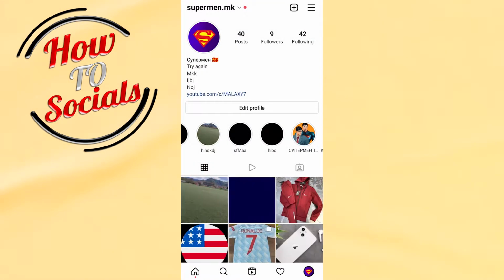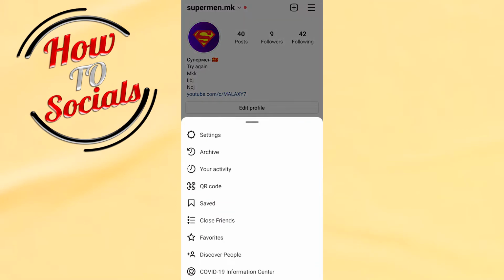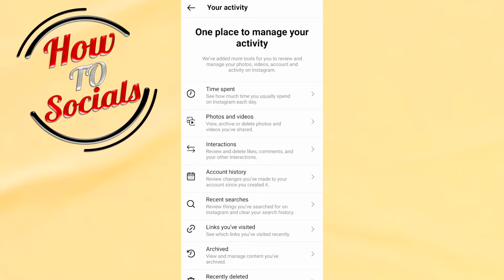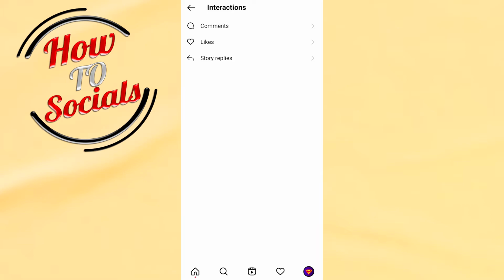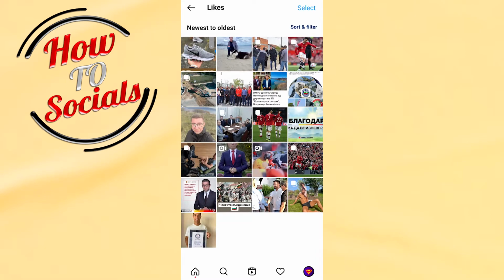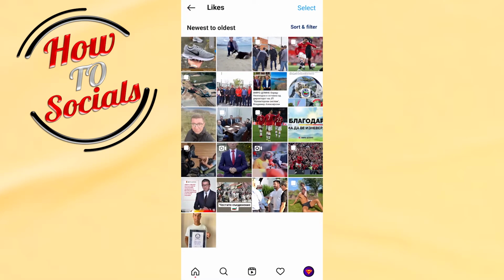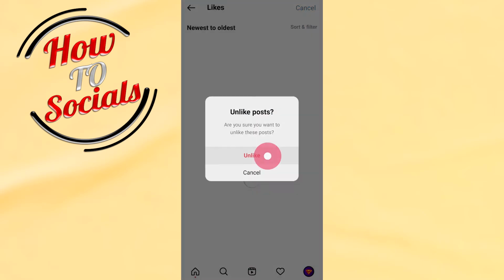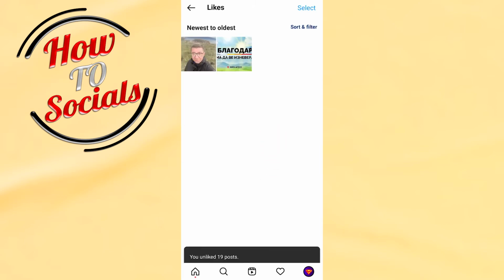How to Delete and Remove All Likes on Instagram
This video will show you how to delete and remove all likes on instagram.